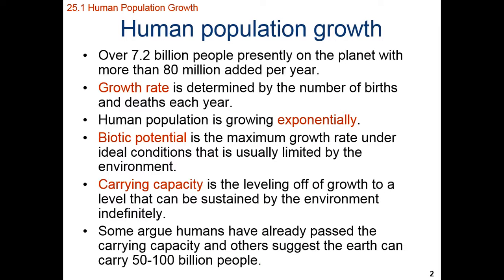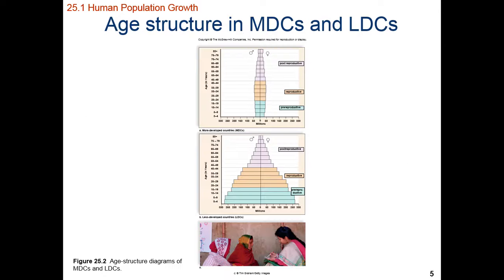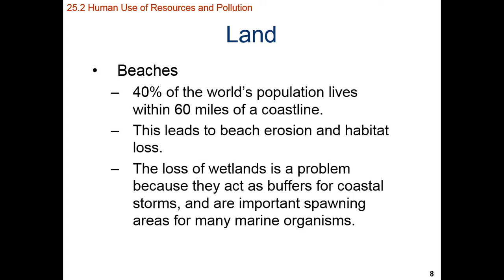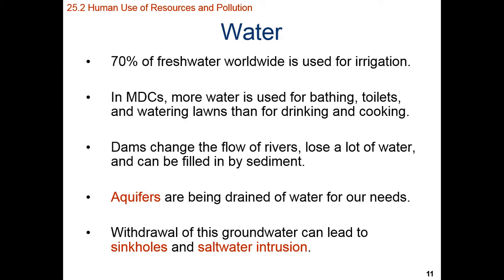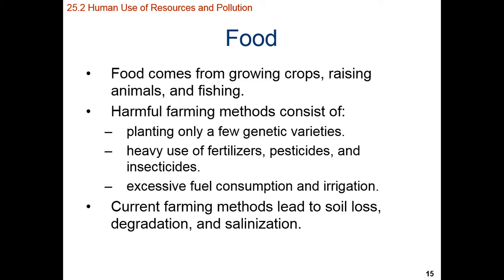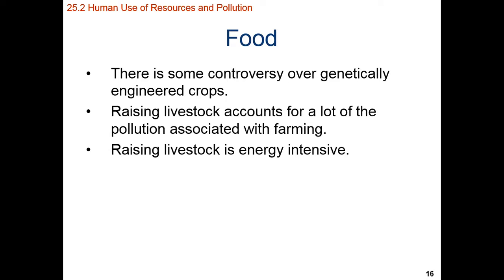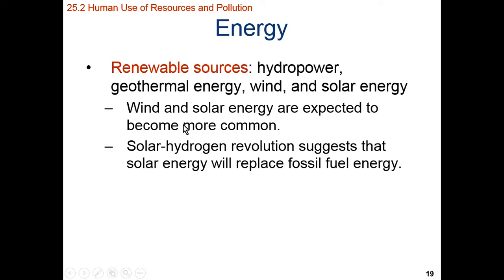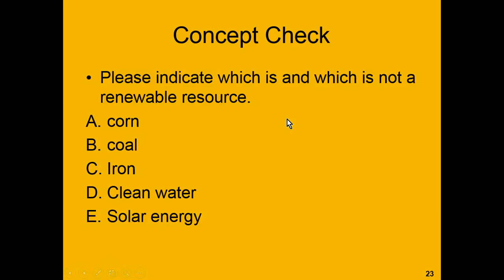HumanBio Ch 25 Population Growth and Resources